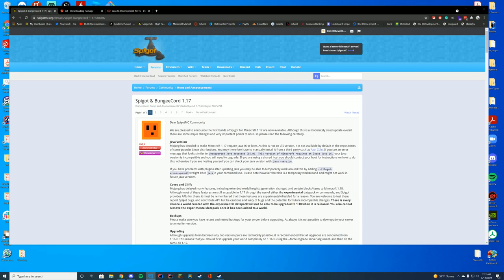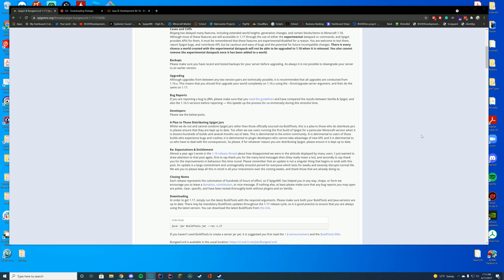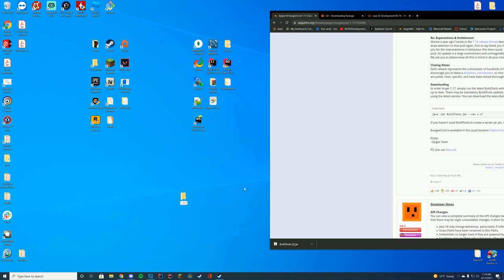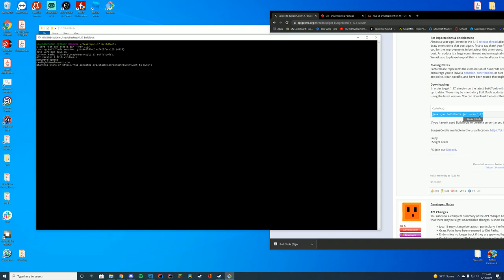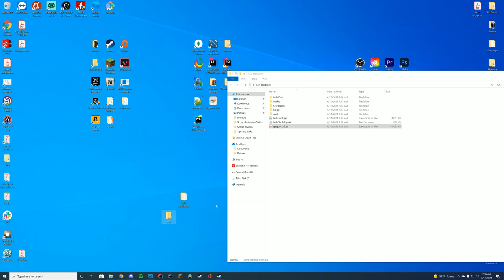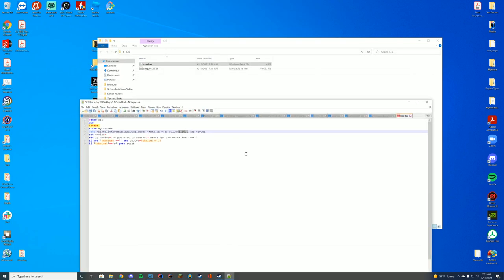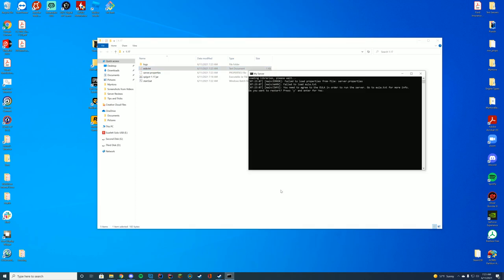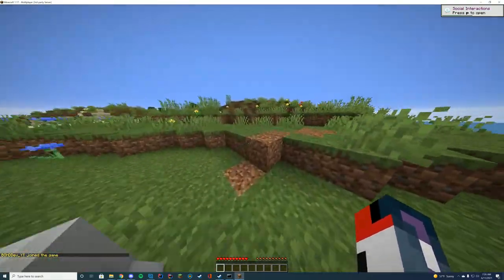How to create a Spigot (Minecraft) 1.17 (1.17.1) server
Links;

1.17 Git Command: java -jar BuildTools.jar --rev 1.17

1.17.1 Git Command: java -jar BuildTools.jar --rev 1.17.1

start.bat code:
@echo off
cls
:start
title My Server
java -Xmx1512M -jar spigot-1.17.1.jar -nogui
set choice=
set /p choice="Do you want to restart? Press 'y' and enter for Yes: "
if not '%choice%'=='' set choice=%choice:~0,1%
if '%choice%'=='y' goto start

Time Stamps:
Intro 0:00
Requirements & 1.17 Information 0:38
BuildTools Creation 2:53
Server Creation 5:11
Joining Server 9:16
Outro 10:40

Computer Specs:
Processor: Intel Core i9-9900K
Graphics: RTX 3090 Founders Edition
Ram: 64GB DDR4 3200MHz
Storage: 1x 2TB M.2 SSD & 4 x 1TB SSD
Motherboard: ASUS ROG Maximus XI Hero (Wi-Fi)
Power Supply: Thermaltake Toughpower Grand RGB 1200W
Case: AI Crystal XL RGB V3 Full Tower

Other Specs:
Mic: Shure SM7B Cardioid Dynamic Microphone
Mixer: Focusrite Scarlett
Amplifier: CL-1 Cloudlifter
Editing Software: Adobe Premiere Pro
Thumbnail Software: Adobe Photoshop
Coding Program: IntelliJ Ultimate Edition
Keyboard: Razer Blackwidow V3 - Yellow Switches
Mouse: Razer Basilisk v2 Wired Gaming Mouse
Mouse Pad: Razer 3XL Desk/Mouse Pad
Monitors: 2x Acer Predator XB273K Gpbmiipprzx 27" UHD (4K)